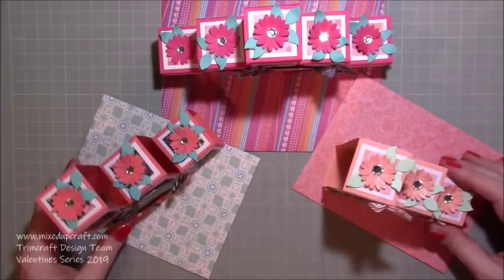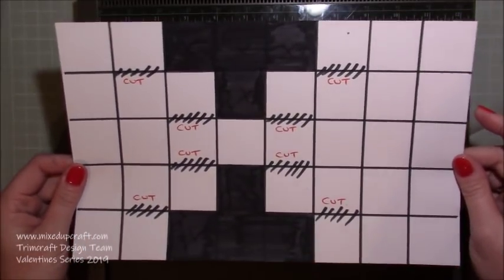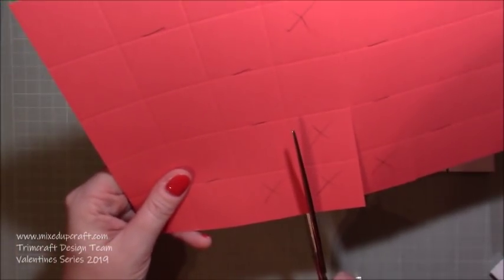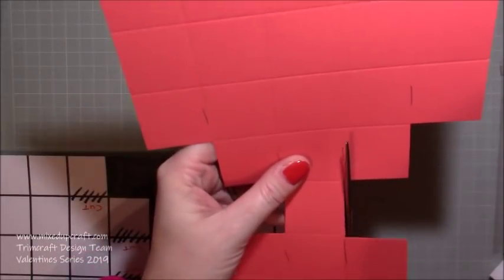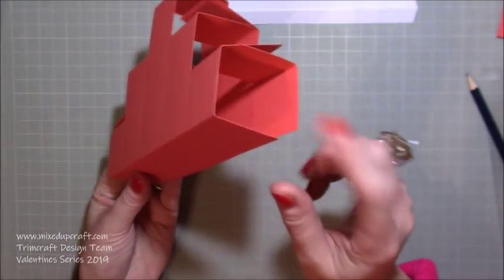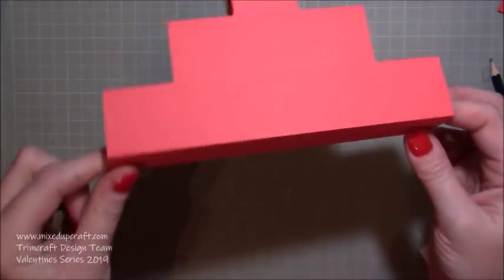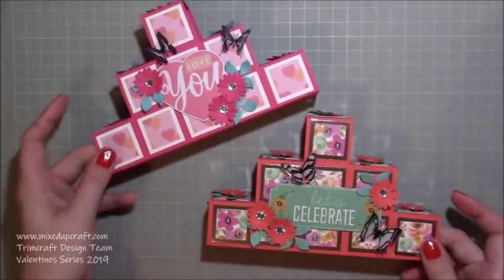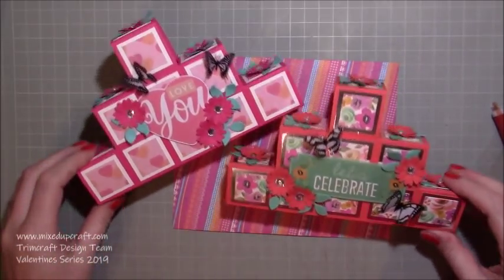Double Block Step Card | Building Blocks Card | Original Design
In this tutorial, I show you how to make an amazing Double Block Step Card using First Edition papers and free downloadable papers both from Trimcraft. You can find all the measurements and supplies used in my blog post below.

Sam